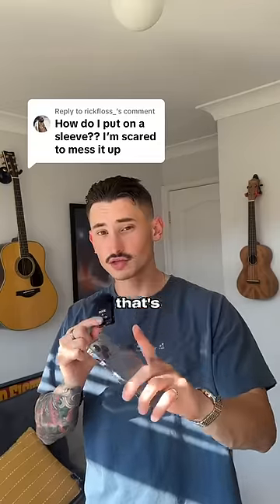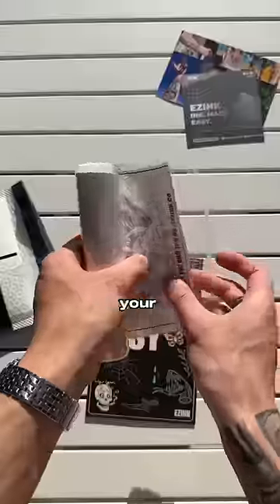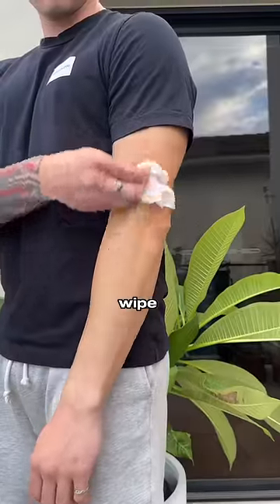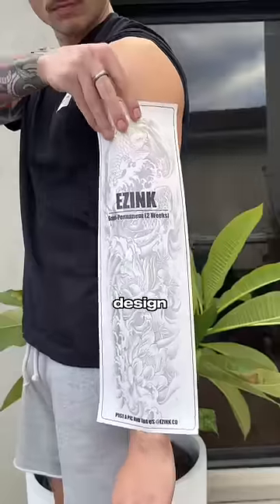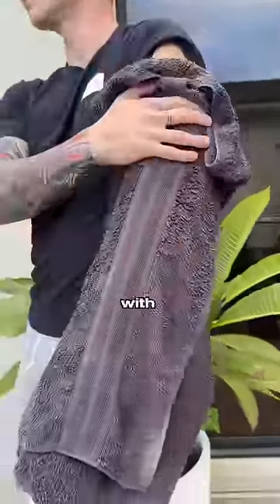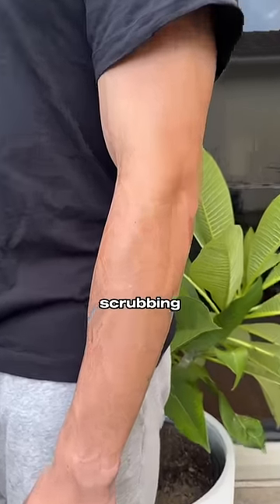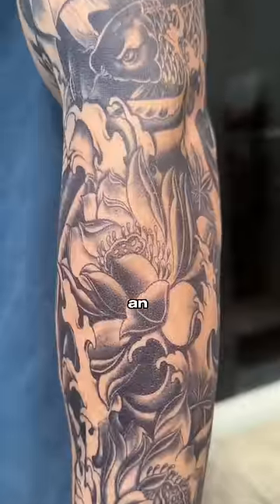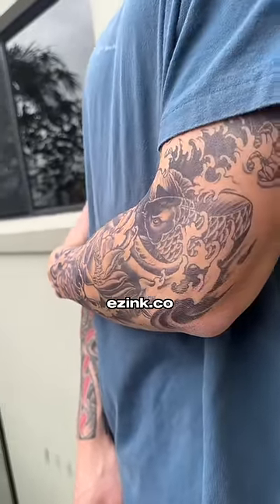Here’s how to apply our insanely realistic semi permanent sleeves😅